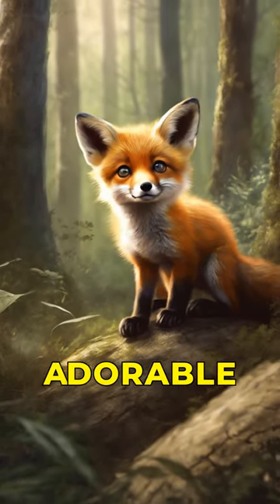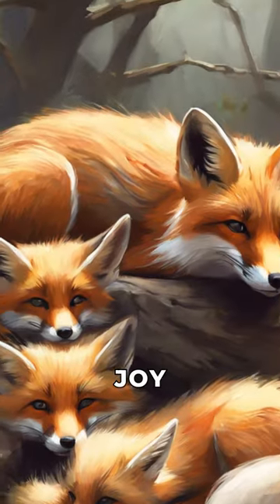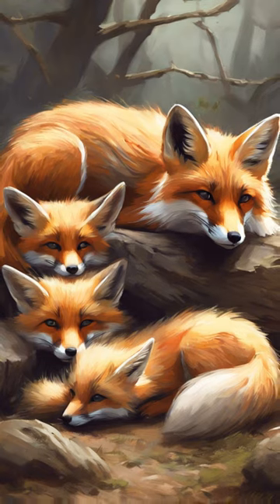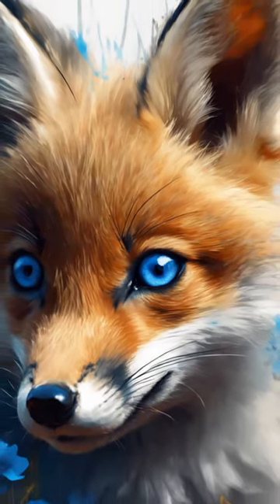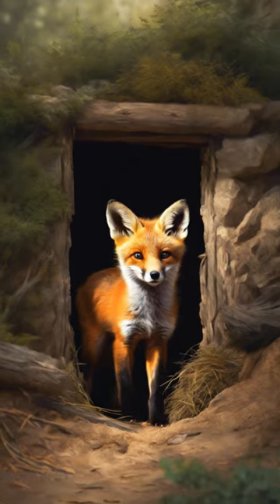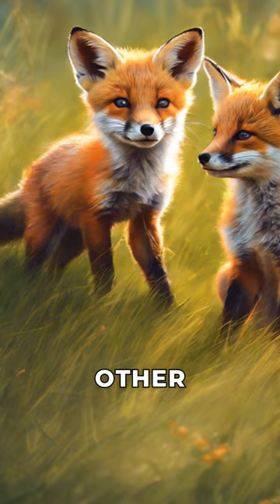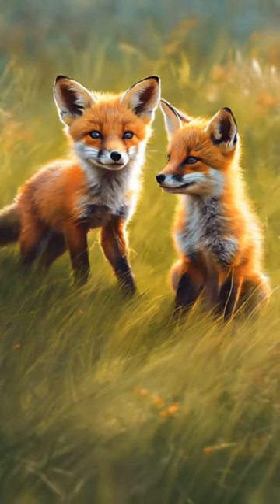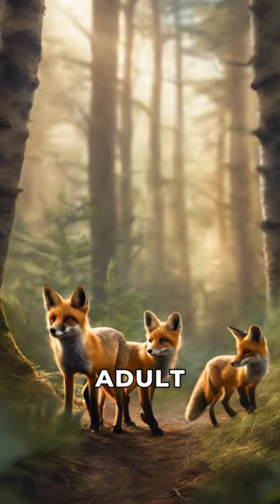The Adorable World of Baby Foxes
Dive into the fascinating world of baby foxes in this heartwarming vlog-style video. Learn interesting facts about baby foxes, from their birth to their playful nature, and discover the beauty of these adorable creatures.

foxes
baby foxes
adorable
adorable arctic foxes
red foxes
most beautiful foxes in the world
baby foxes playing
adorable arctic
 fox baby
adorable fox
colorful foxes
baby foxes in the wild
cute foxes
adorable arctic fox cub
smallest fox in the world
lovely foxes
smallest canine in the world
clever foxes